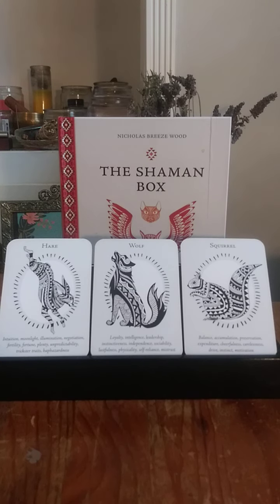Part 4 Shaman Box Oracle deck review/ch. reading "Tools of the Shaman" cont'd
Deck/Text: the shaman box Oracle by Nicholas Breezewood with animal oracle cards by Sarah Bartlett

These videos are to share in the collective (all of us) and our personal journeys of self-discovery. The channel also assists me in my growth as a healing, transmuter, messenger and blueprint lightwork as I overcome fears, and practice healing with my throat chakra. Take what resonates and leave the rest. Feel free to peruse previous videos intuitively for additional insight and messages. I will also be adding resources to the other sections of the channel you are welcome to use and share. The playlist will contain great resources for healing and knowledge, the channels list has other channels that have been helpful and eventually the community section once available I will be posting images and information about various aspects of our soul's path to help you out as well. Exercise your free will responsibly.

Thank you so much for your love, generosity, likes, shares, subscribes, comment and unity to make this channel a valuable and open resource for everyone who needs it at this time in their timeline of discovery.

DECKS USED:
ORACLES -
Ann Shen - Legendary Ladies
Alana Fairchild - Crystal Mandala, Isis Oracle Pocket Edition
Fatima Mdobj - The New Orleans Oracle
James Van Praagh - The Souls Journey Lesson Cards
Karen Kay - Messages from the Mermaids
Lucy Cavendish - Secrets of the Witch
Nicolas Breeze Wood/Sarah Bartlett - The Shaman Box
Rachelle Charman - Chakra Reading Cards
Stacey DeMarco - Gods and Titans, The Halloween Oracle
Steven D. Farmer - Messages from Your Animal Spirit Guides
Yasmin Boland - Moonlogy

TAROT/DIVINATION-
Alexandre Musruck - Kipper Oracle
Ciro Marchetti - Fin De Siecle Lenormand
Gypsy Witch Fortune Telling Cards
Lunea Weatherstone - Tales of the Mystical Cats Tarot
Michael Terra/Candis Cantin - The Herbal Tarot
Rae Hepburn - Tea Leaf Fortune Cards
Robin Scott - The Urban Tarot
Stuart R. Kaplan - Bluebird Lenormand